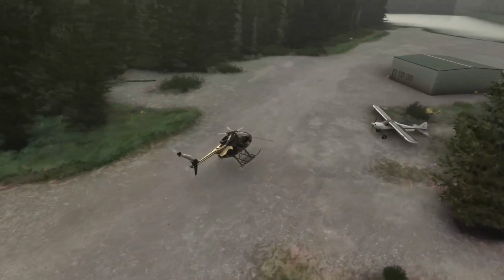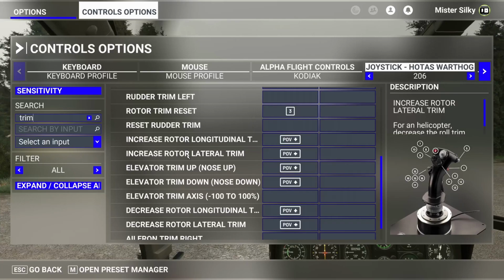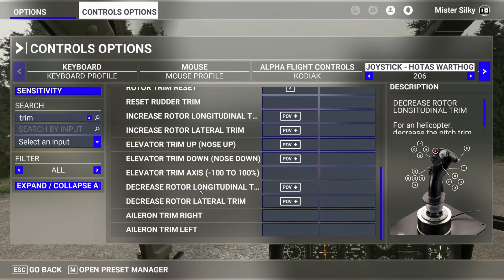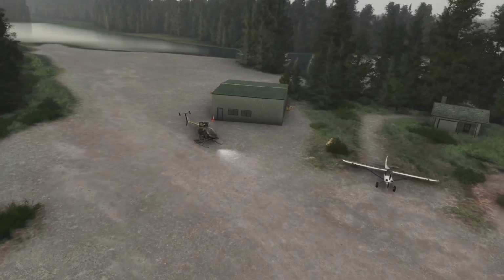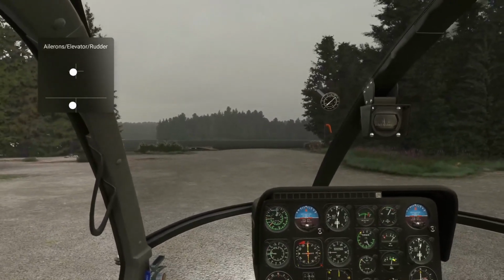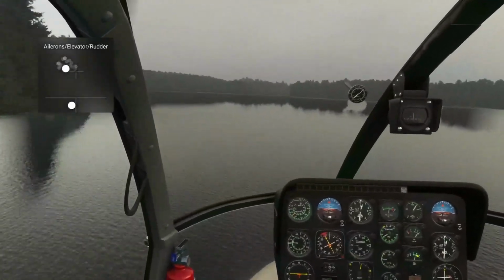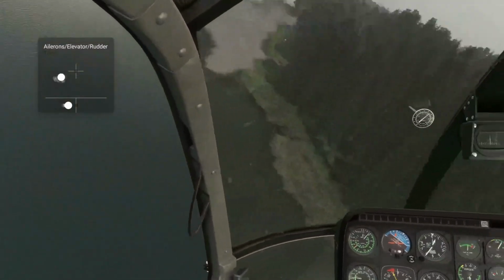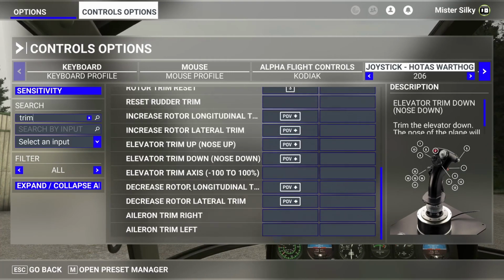Trim That Thing!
I touch on setting up and using helicopter trim.